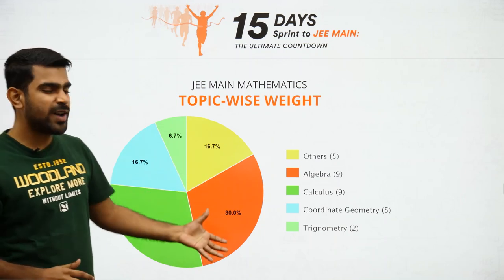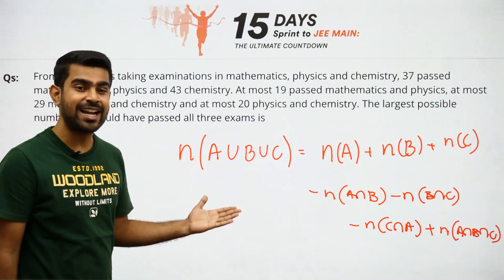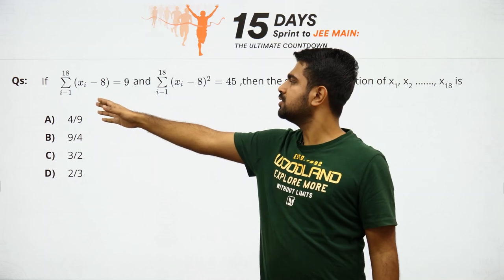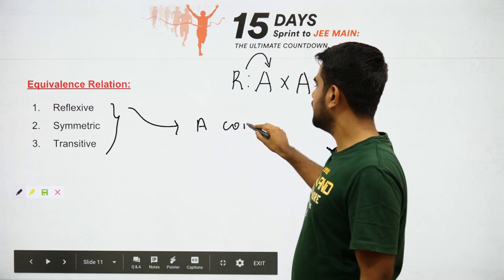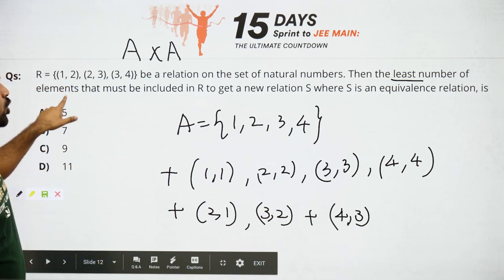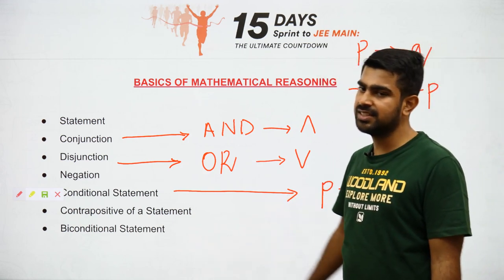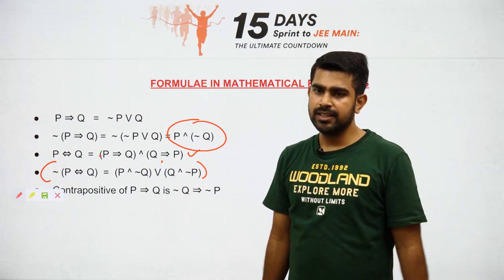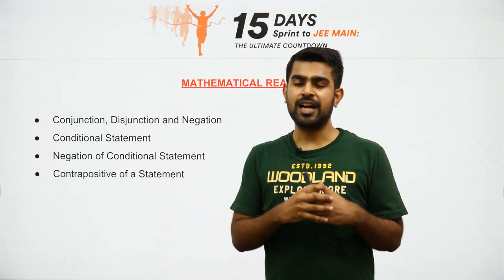Sets & Relations JEE Math Lectures | Mathematical Reasoning & Questions | Revision for JEE Main 2019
Not sure if you have covered all the important topics in Maths for JEE Mains 2019?

Fill the form to register for the Free Mock Test Series

In this session of 15 Days Sprint to JEE Main 2019, Mathematics Mastermind and Master Teacher & Co-Founder of Vedantu, Shimon Sir takes you through the crucial concepts of Sets, Relation and Mathematical Reasoning IIT JEE Mathematics which are some of the most important topics for JEE Main Revision 2019. Learn the in and out of Sets and Relation IIT JEE Problems & Shortcut Tricks like never-before with the legendary Shimon Sir.

This session will mainly be focused around the revision of Mathematical Reasoning, Sets and Relation problems and solutions for JEE Mains in the last 15 days to JEE Main, as it is a very Important and also a scoring one in IIT JEE Main. In today's session, Shimon sir will talk about Maths shortcut tricks for JEE Main 2019. Get a thorough clarification of all the concepts that entail in Mathematical Reasoning and Functions IIT JEE Maths.

To Crack JEE Mains 2019 in 15 Days Preparation & Revision Tips - Watch the complete JEE Free Master Class videos by Shimon Sir @

Learn to solve questions on Sets, Relation and Mathematical Reasoning for JEE Main in a detailed stepwise method. JEE Maths for Main becomes very easy if you are clear with all the basic concepts thoroughly.

Want to make your JEE Main 2019 Preparation foolproof?

In this session, you will get to learn a plethora of Sets problems & tricks of IIT JEE concepts along with Maths shortcut tips and Mathematical Reasoning Problem solving Tricks for JEE Mains as it will immensely help you to identify the pattern of questions. Learn how to manage your time in this last 15 days to JEE Main 2019 with a quick revision of Sets and Relation for IIT JEE.